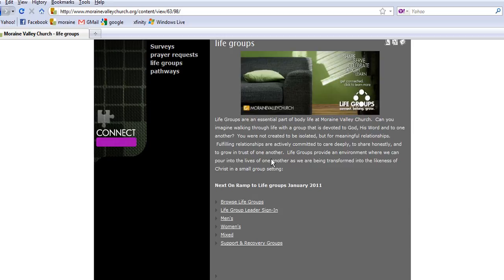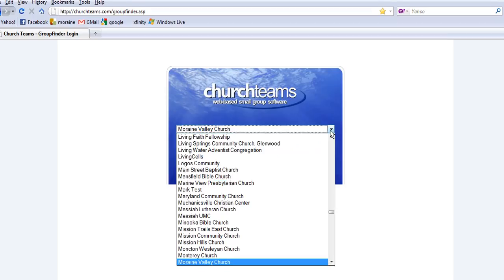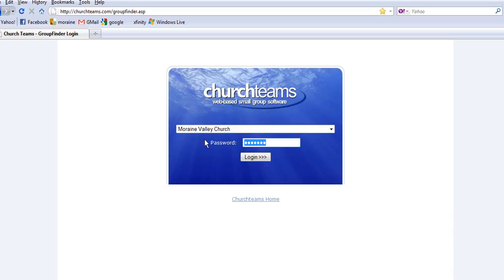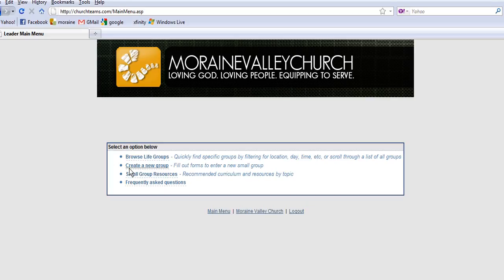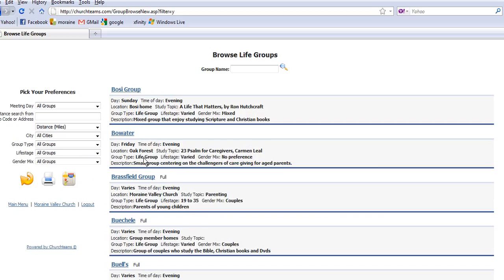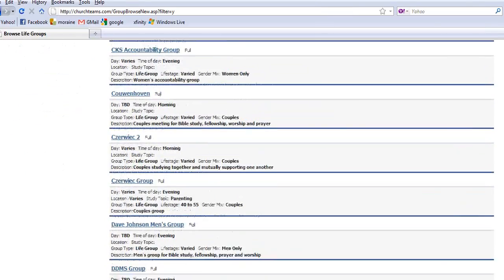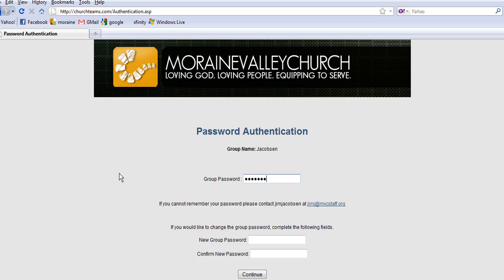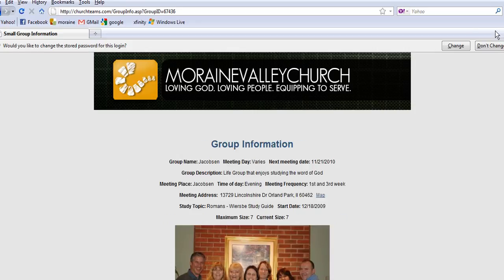Lifegroup leader software Log-In Tutorial